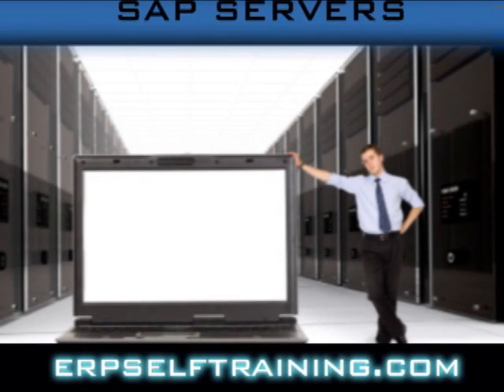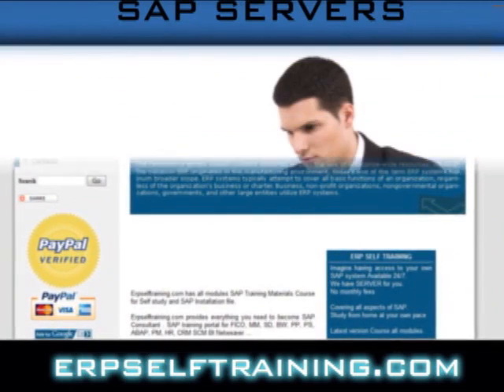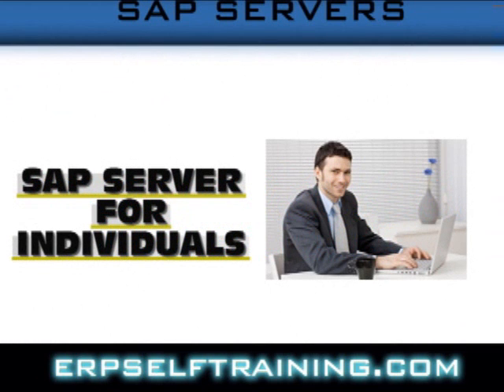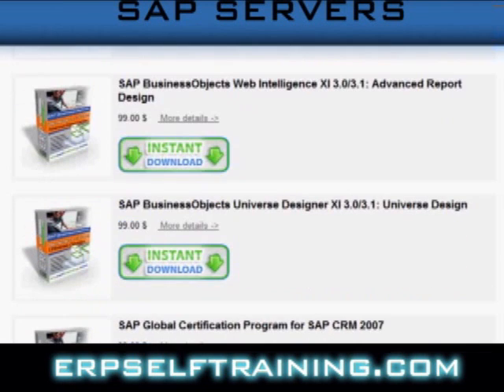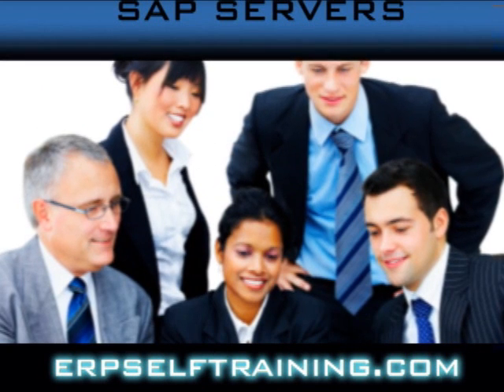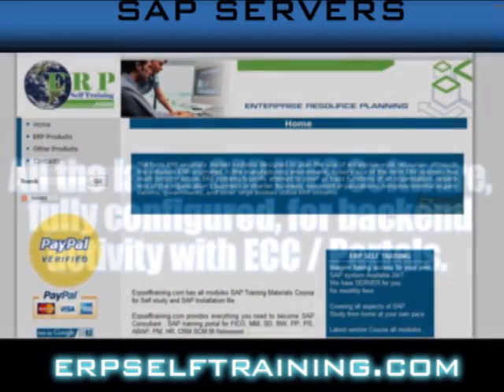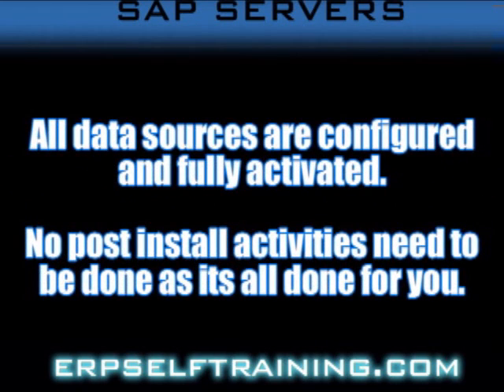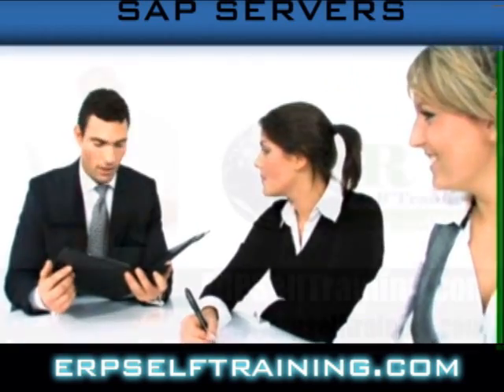SAP Server : Guide to Free SAP Server Access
Training providers , Development companies , Consulting firms

HAVE YOUR ONLINE SAP ACCESS BUSINESS SERVER ALL MODULES
This SAP Server  has it all. All the latest SAP IDES Software,fully configured, for backend activity with ECC / Portals.

Do you want to test out the new GRC Tools?, Visual Composer? Want to develop? its all possible with this server.